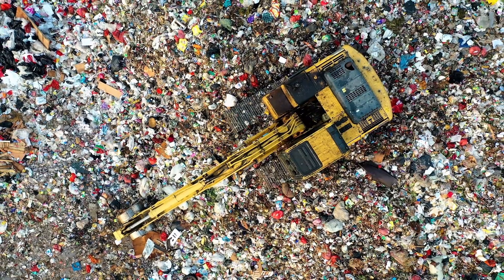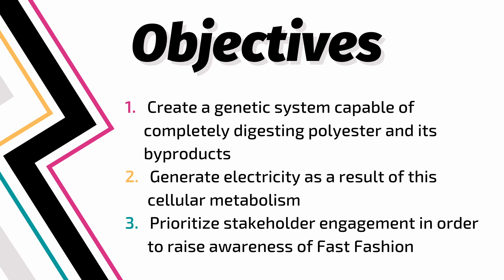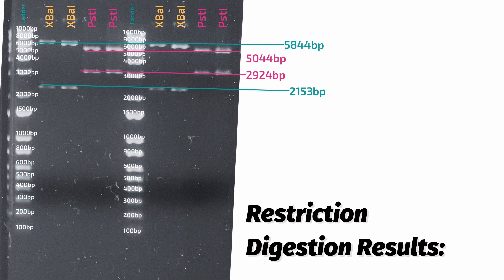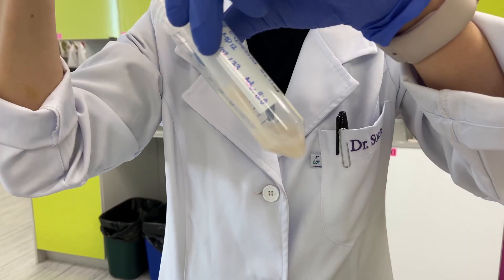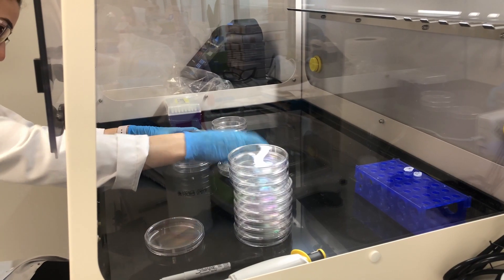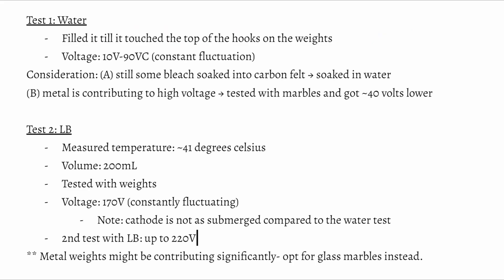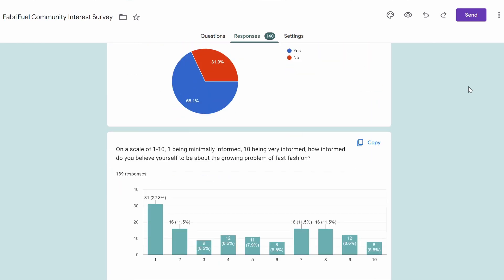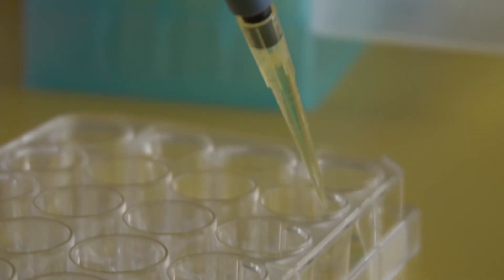TFC 2023 PROJECT PROTOTYPE COMPETITION | FabriFuel